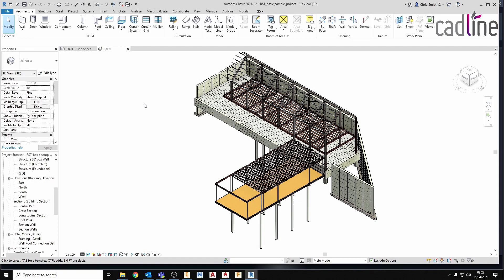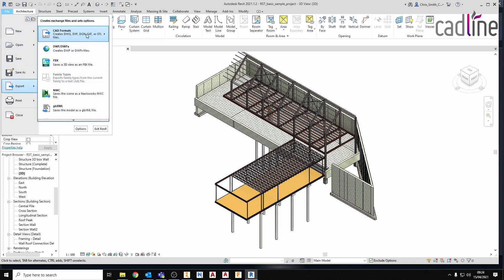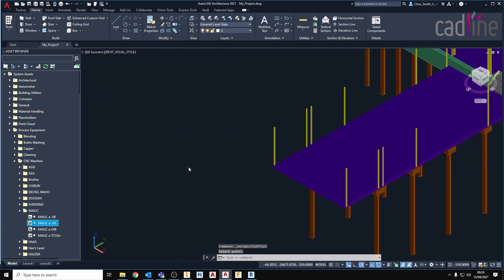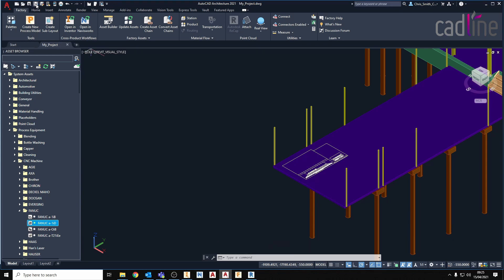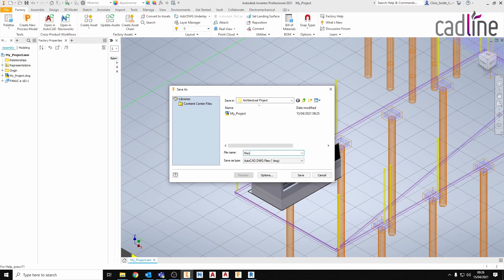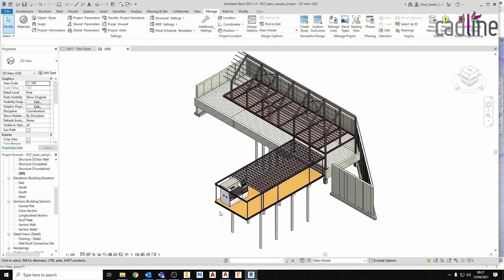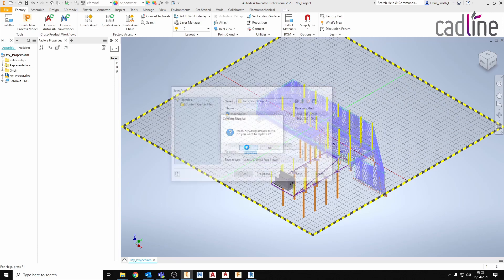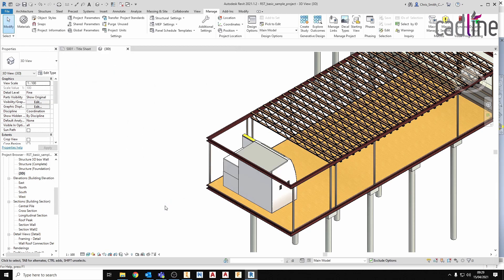Inventor In Revit